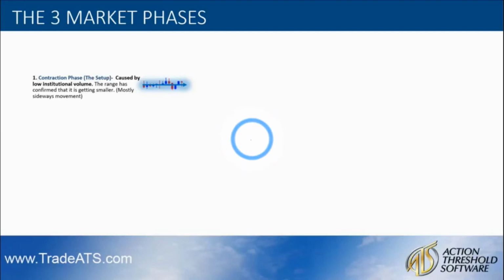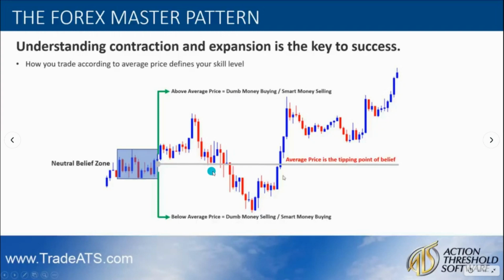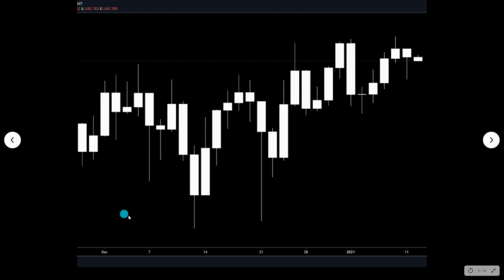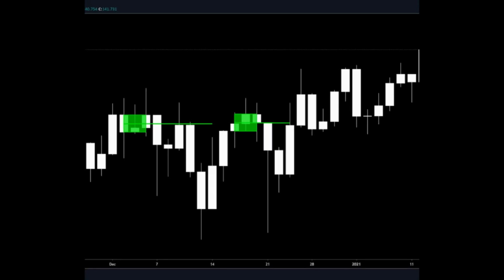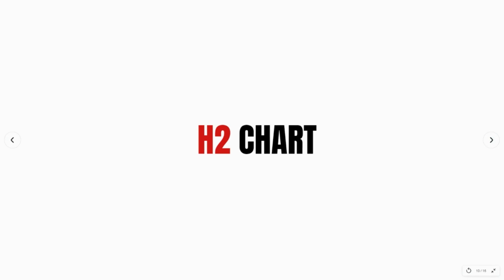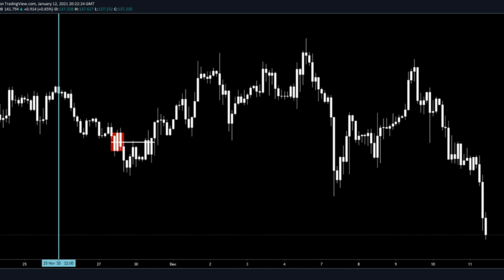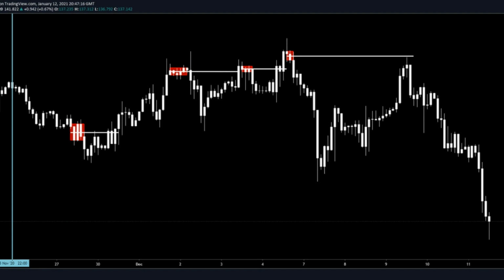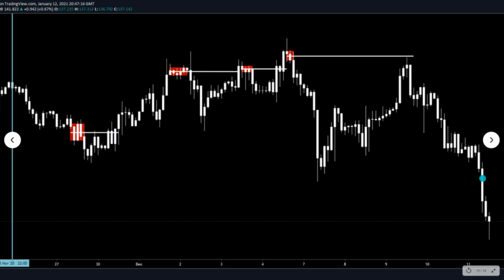The Contraction Phase (Part 1 of 3)